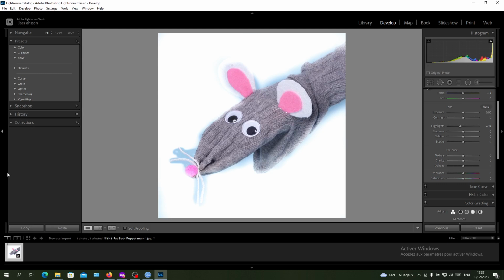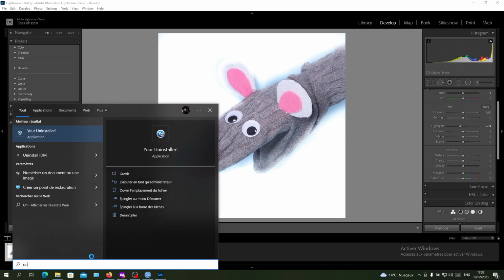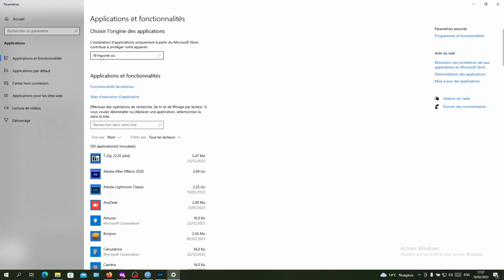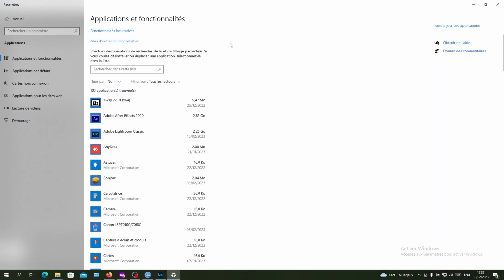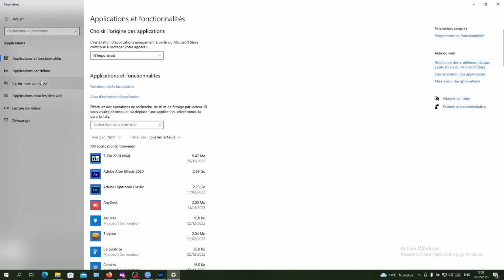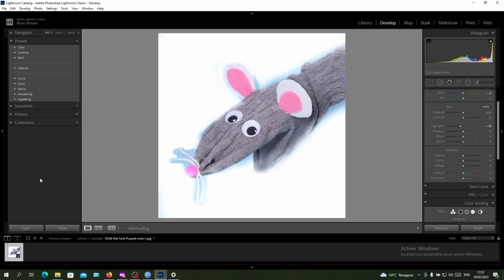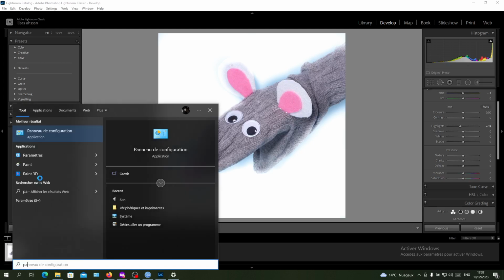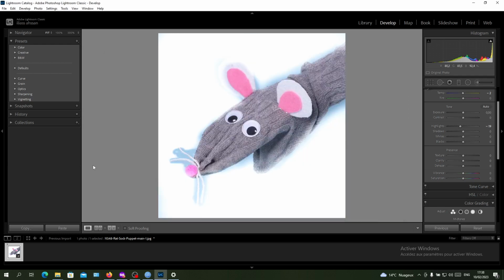How To Uninstall Adobe Lightroom Tutorial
Today we talk about uninstall lightroom,adobe lightroom,lightroom tutorial,how to uninstall,delete lightroom